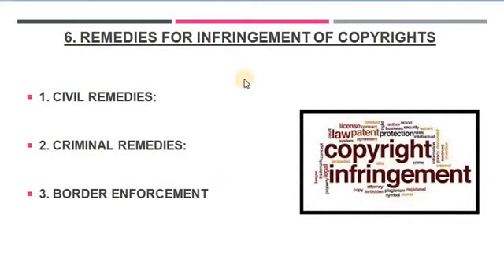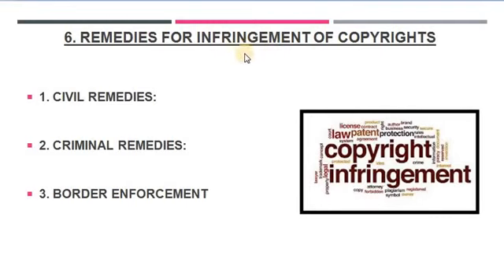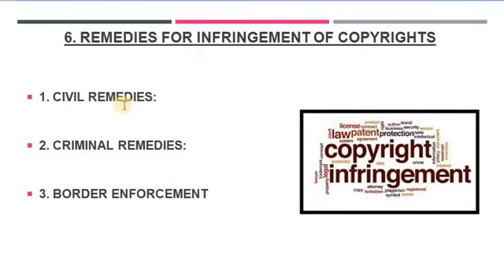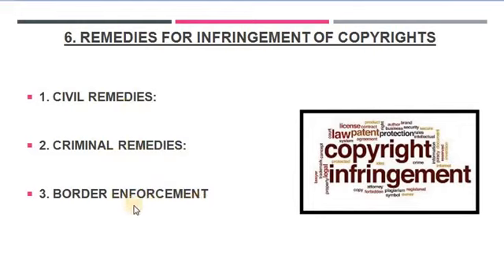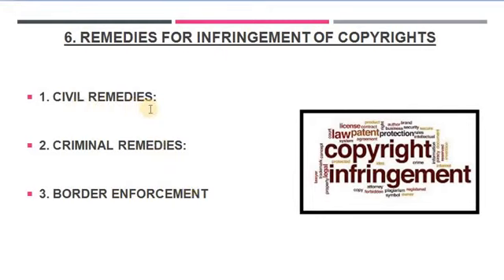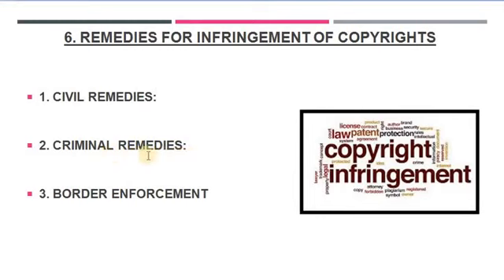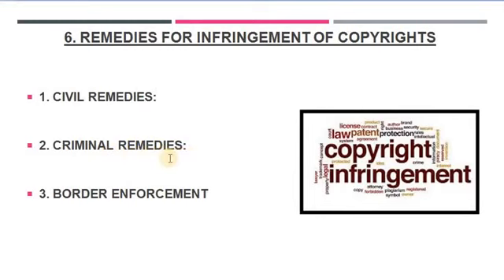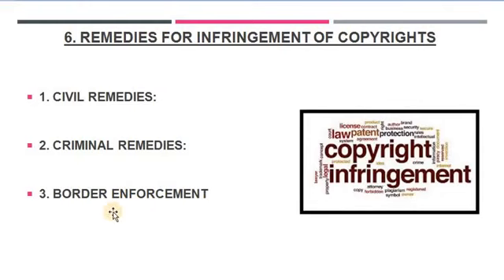Lecture on Remedies for Infringement of Copyrights | Prof Rajesh Kumar | Indo Global Colleges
Lecture on Remedies for Infringement of Copyrights | Prof Rajesh
Kumar | Indo Global Colleges | New Chandigarh

Resources Used:

Software used: VSDC Free Version
Volume Editing: Goldwave
Text Editing: MS OFFICE
PC Platform: Windows 7 Professional
Banner Designing: Canva Free Version
Fonts Used: Canva Free Version
Anchor Voice Copyright: Kanwar Studio@YouTube